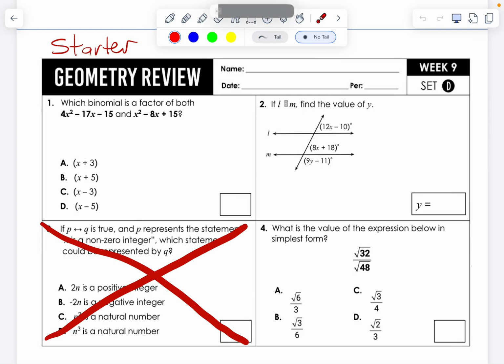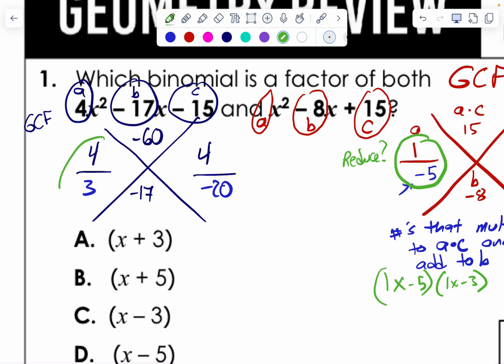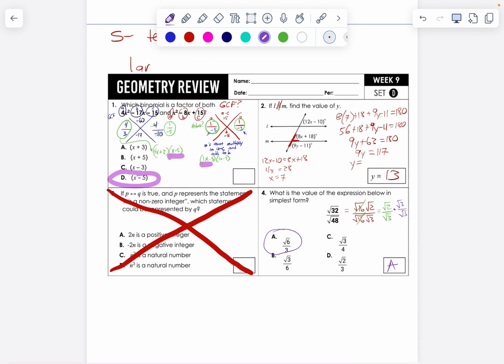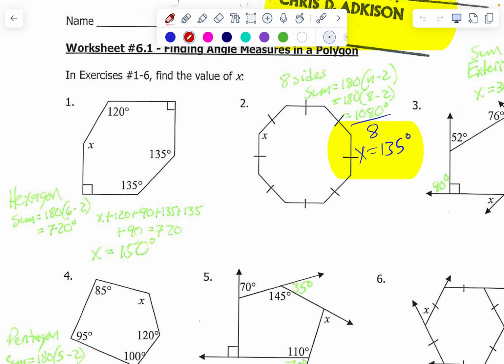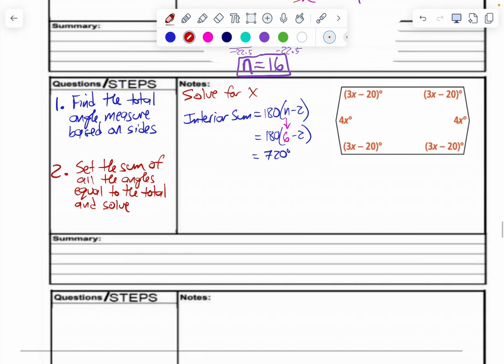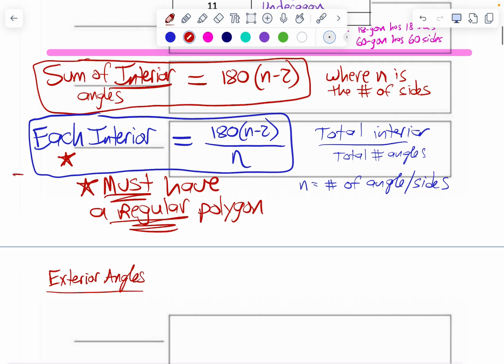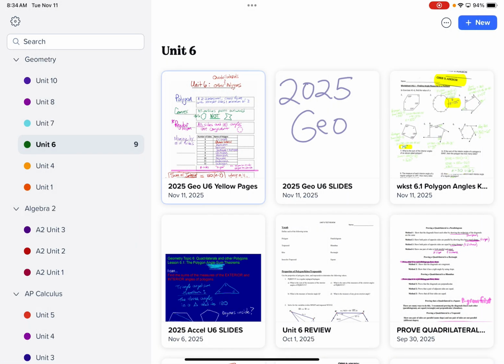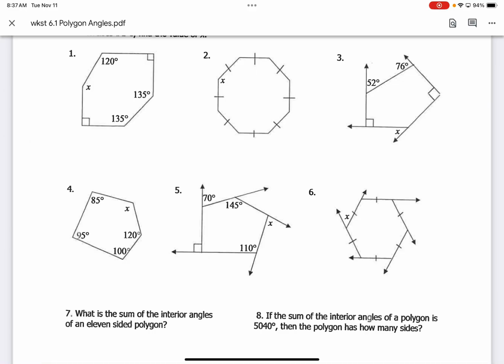11,11 Geo Polygon Exterior angles